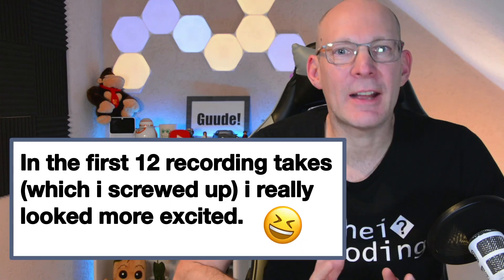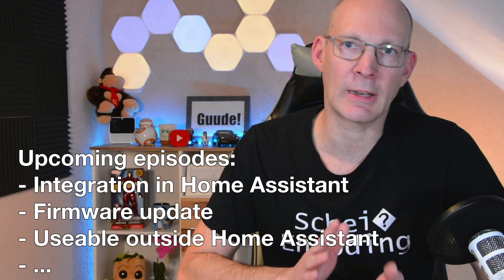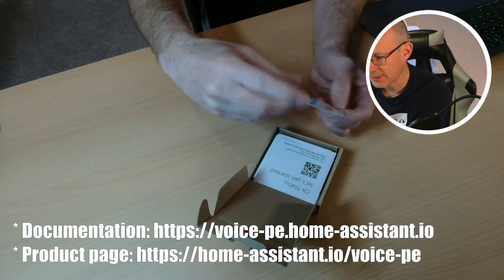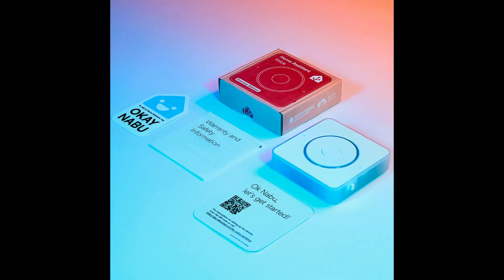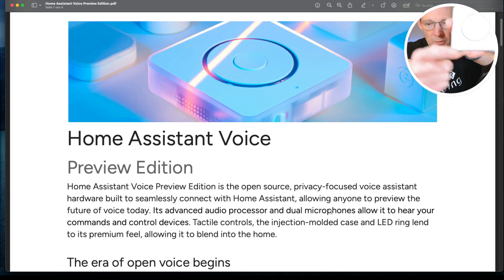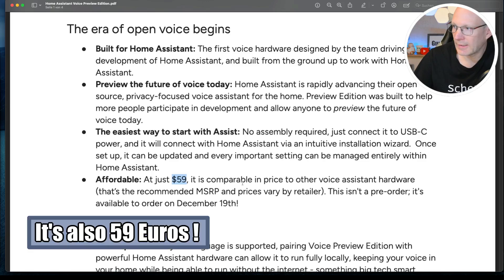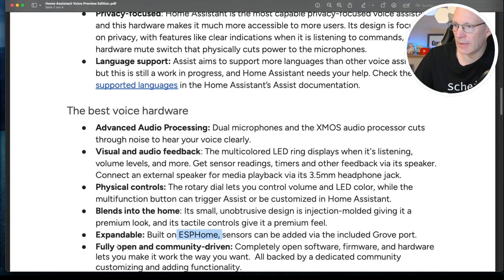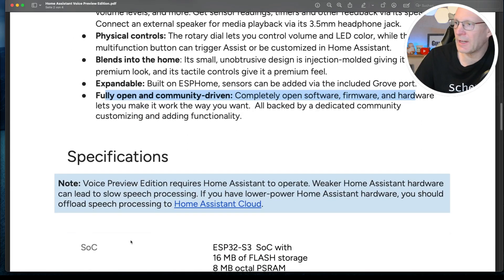🎙️ Home Assistant Voice Preview Edition (VPE) #01 | Unboxing & Tech Specs 📦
Welcome to our new series about Home Assistant Voice! In this first episode, we'll unbox this exciting new device and take a detailed look at its technical specifications.

📋 What we'll cover:
- Complete unboxing experience
- Box contents overview
- Hardware specifications
- Quick look at documentation
- Preview of upcoming episodes

⚡ Device Details:
- Home Assistant Voice Preview Edition
- Release Date: December 19, 2024
- Open source local voice assistant

⏱️ Timestamps:
00:00 Intro
01:38 Unboxing
02:55 Official product photos
03:30 More official information
05:30 Price & Availability
07:50 Hardware specs
09:43 Outro

🎯 Coming up next:
First Setup & Connection (Episode #02)

New to Home Assistant Voice? 🔔 Drop your questions in the comments below.